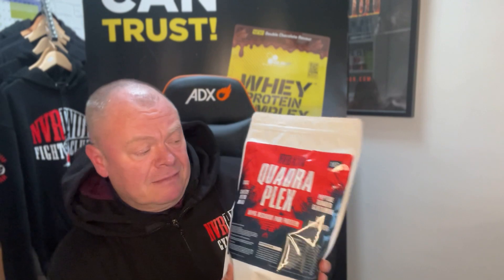Nvrenuf Quadraplex - The best protein ever?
I would like to share some of my professional experiences regarding supplementation and health. I talk directly as I see things and share over 25 years worth of natural supplement and sports supplement knowledge.

Quadraplex is an incredible versatile protein blend perfect for everyone.